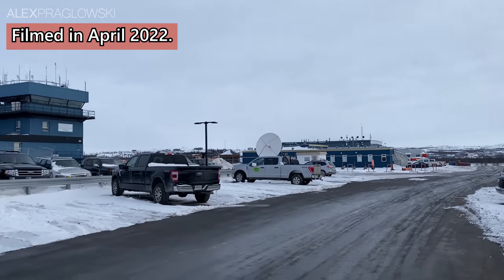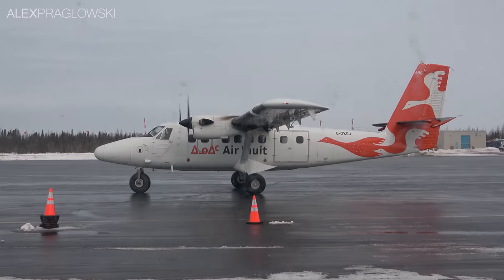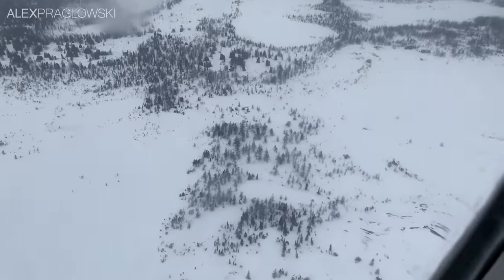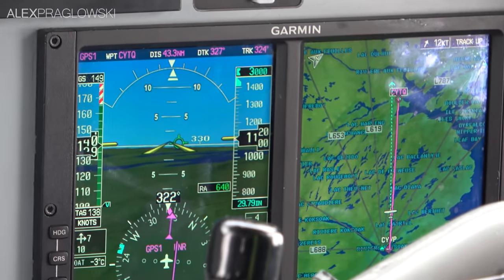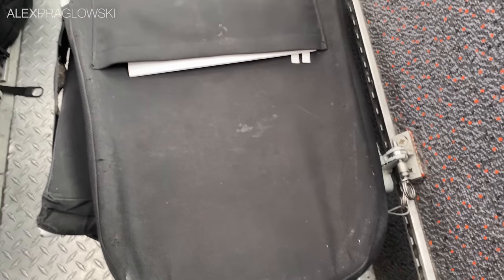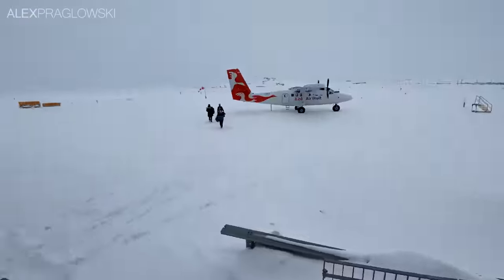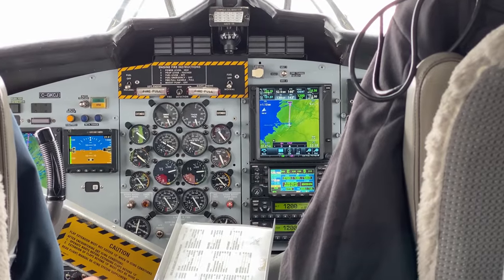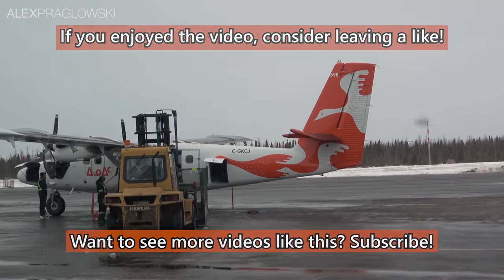FLYING ON A TWIN OTTER in Remote Northern Quebec!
Air Inuit serves Northern Quebec using quite a diverse fleet of aircraft, including Boeing 737-200s, De Havilland Canada Dash 8s, King Airs, and Twin Otters!

However, those Twin Otters only fly exclusively between northern communities and are a rare sight in the south. So, while @MarkBrandonAviation and I were in Kuujjuaq in April, we decided to go fly on a Twin Otter to another, even more remote airport!

FLIGHT INFORMATION
Airline: Air Inuit (AIE/3H)
Aircraft: De Havilland Canada DHC-6 Twin Otter (DHC6)
Flight Number: 3H628/629
Seat: 2A/2F
Livery: Standard
Engines: 2x Pratt and Whitney PT6A-27
Registration: C-GKCJ
Route: Kuujjuaq (YVP) - Tasiujaq (YTQ) - Kuujjuaq (YVP)
Callsign: INUIT 628/629
Runway used: 25 (YVP) - 05 (YTQ) - 23 (YTQ) - 13 (YVP)
Date filmed: April 2022